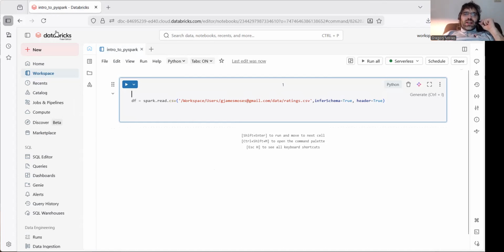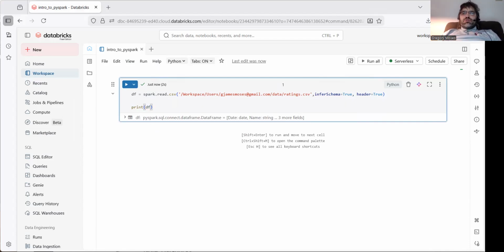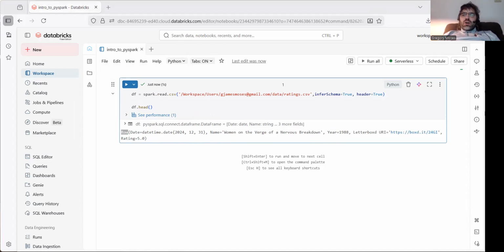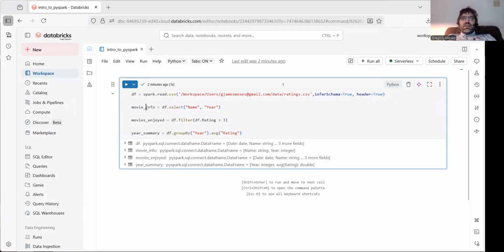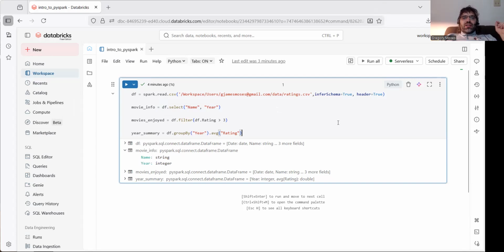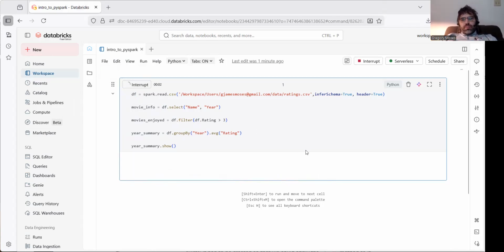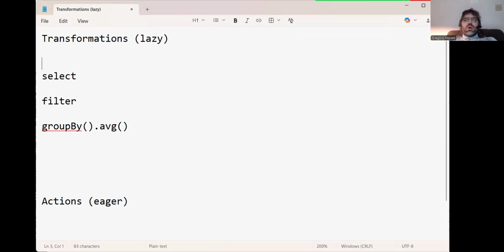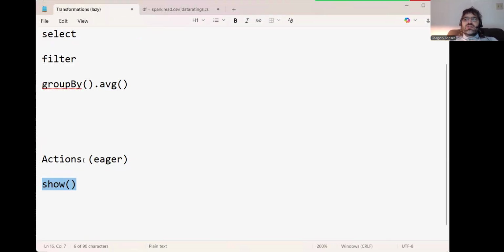Math 302 Unit 1 Lesson 6 PySpark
PySpark is a way of "interfacing" with Spark through Python.